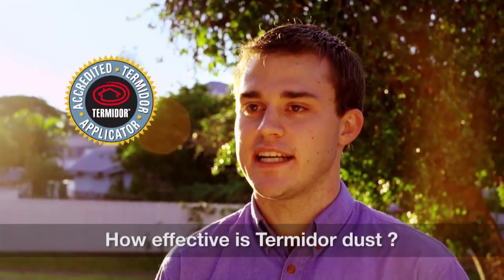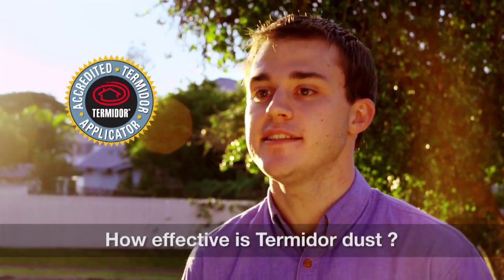Termite Guys Termidor Testimonial